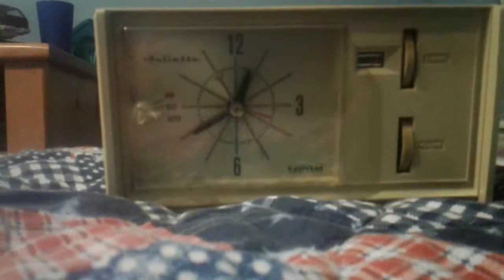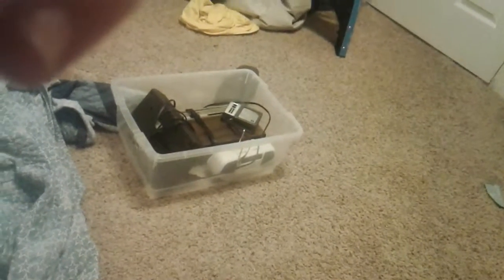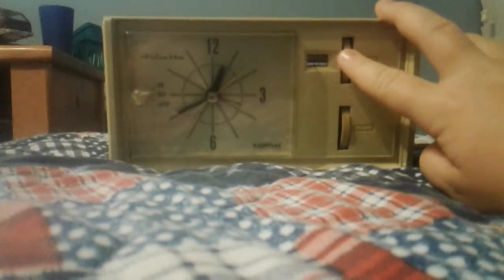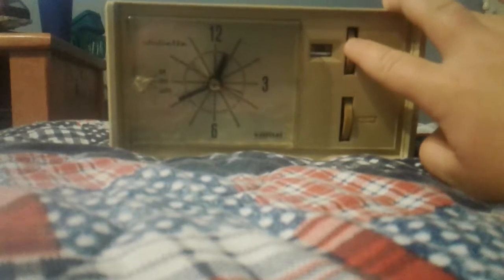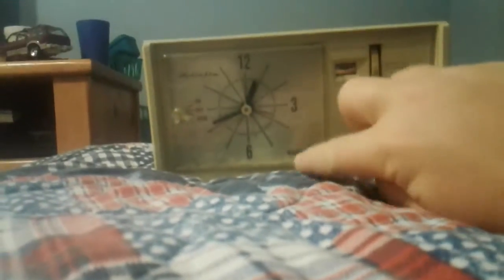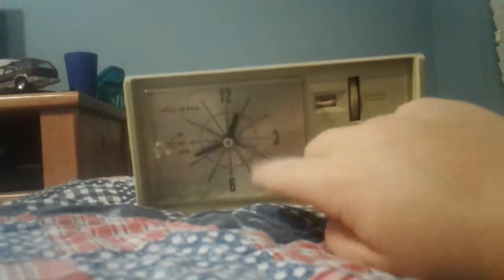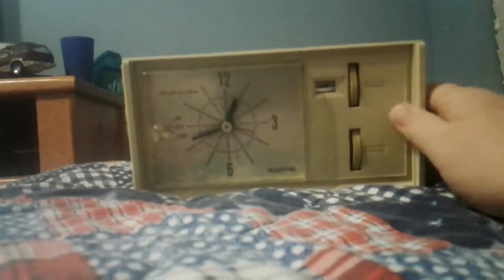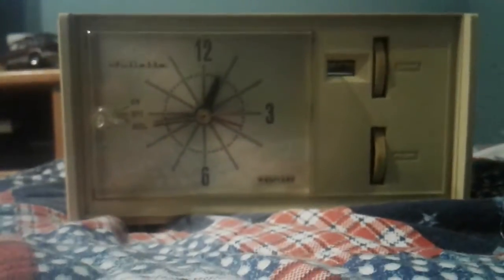Early sixties Juliette am clock radio